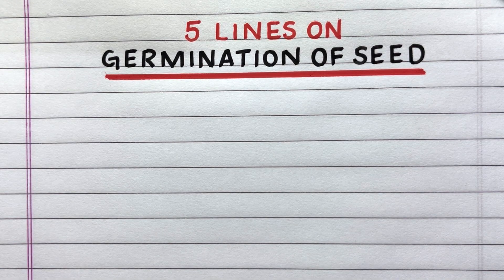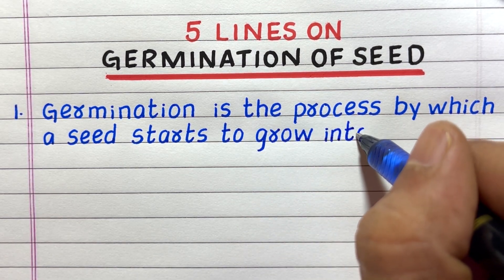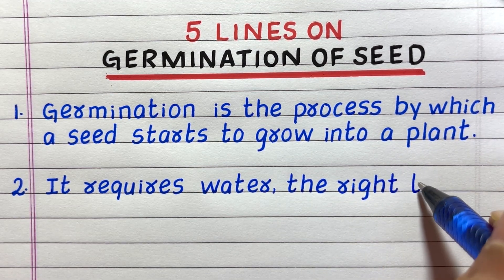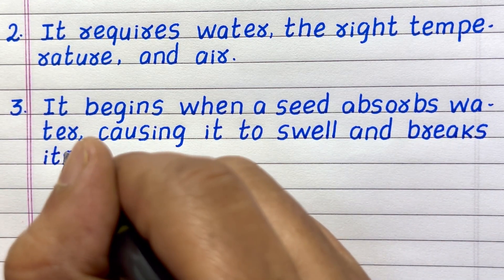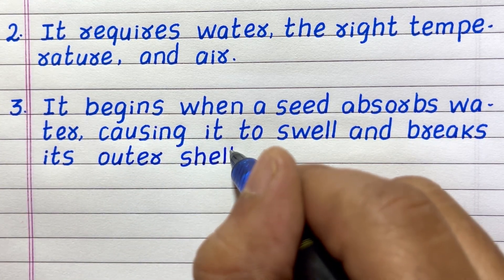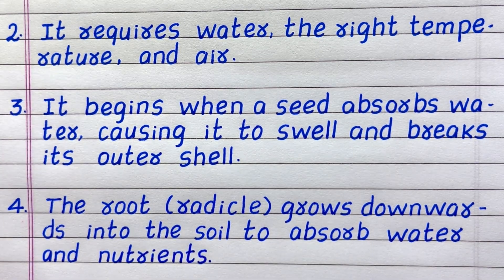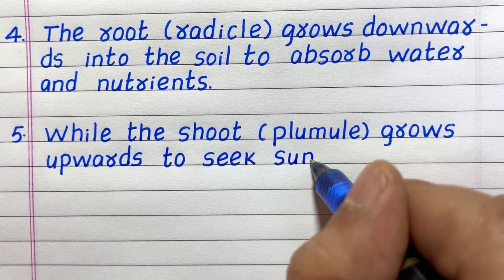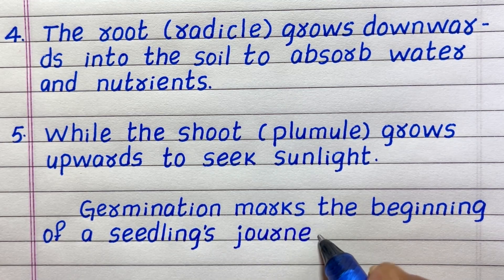Write about Germination of Seed | Few lines on Germination of Seed | 5 lines on Germination of Seed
Looking for a video about the germination of seeds?  You've come to the right place.  This video consists of 5 easy-to-understand and learn lines about the germination of seeds.

Few Sentences about germination of seed
5 Lines on germination of seed
Few Lines on germination of seed
Paragraph about germination of seed
About germination of seed